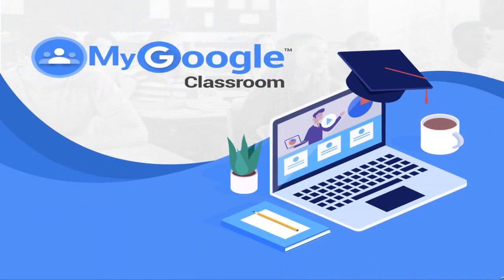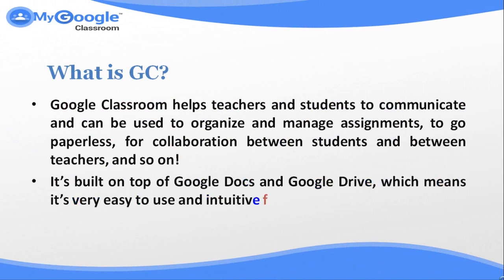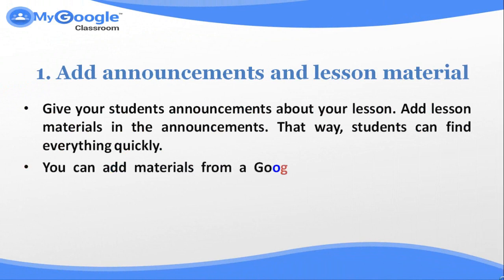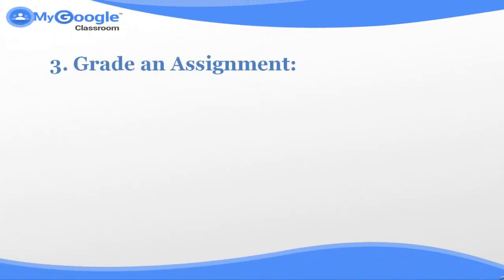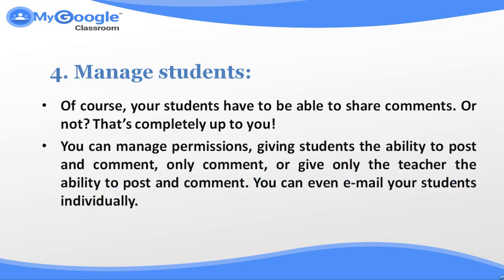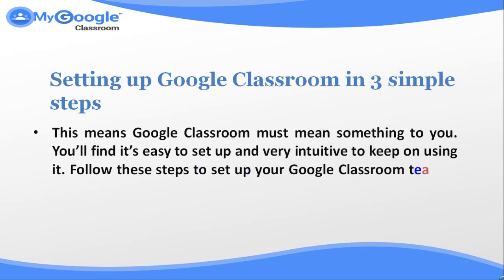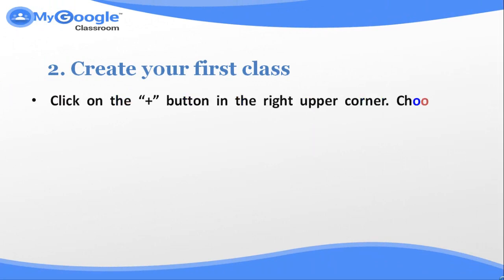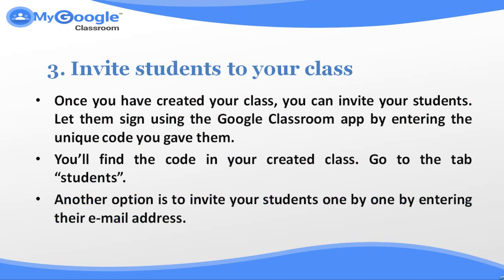My Google Classroom - Training Demo Video 2